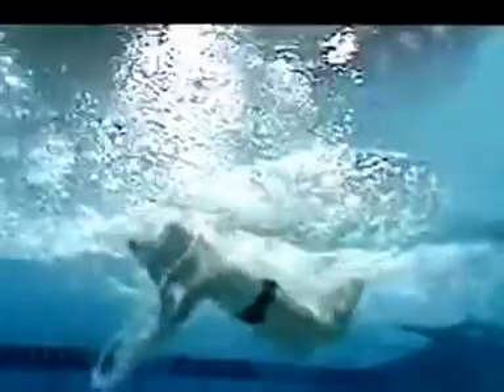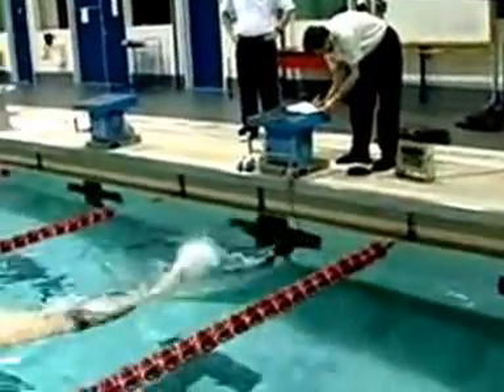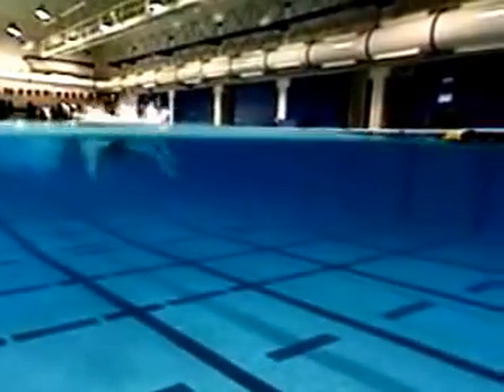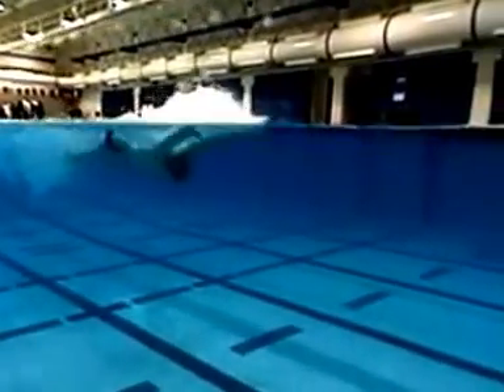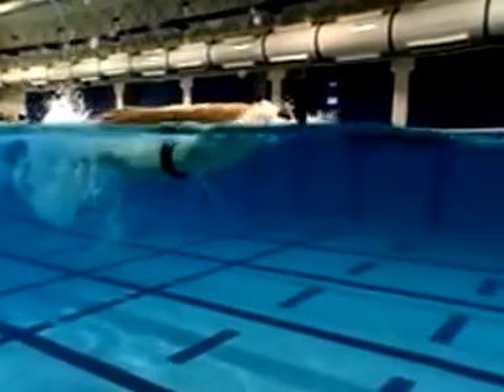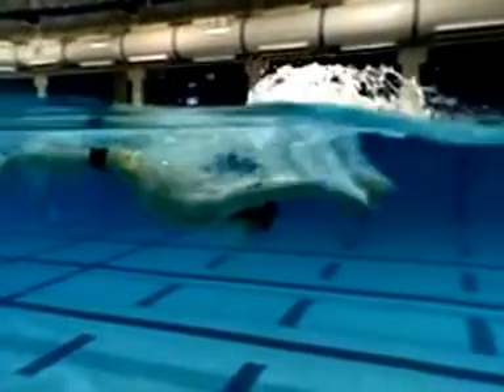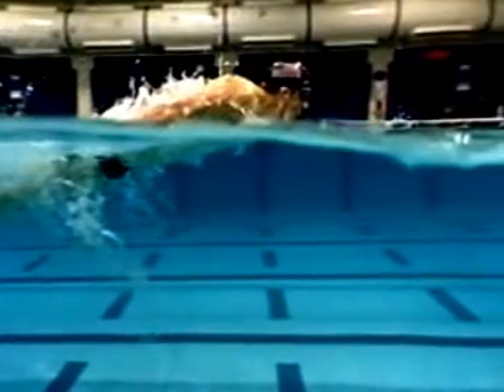Olahraga Renang Michel Pelp-4